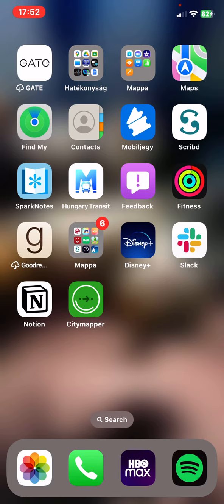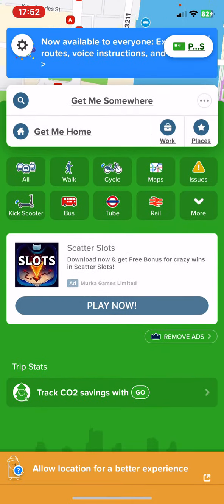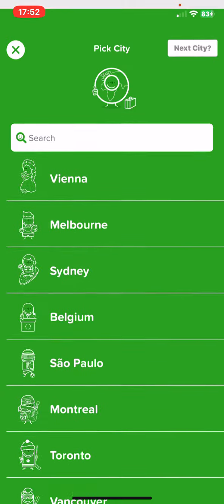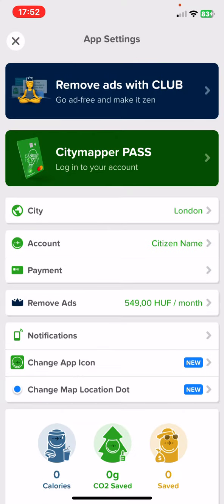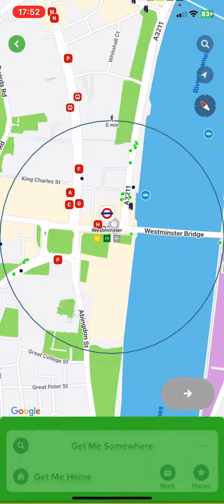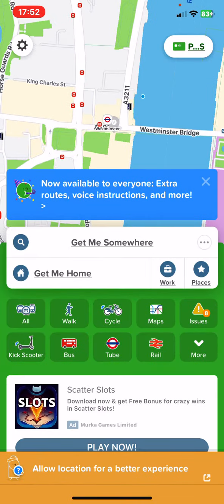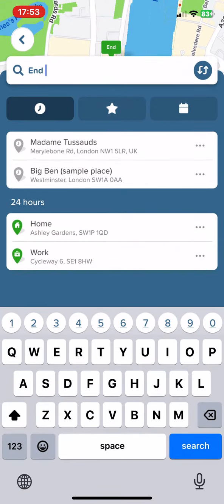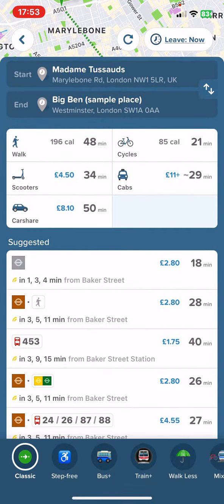How to use the Citymapper?